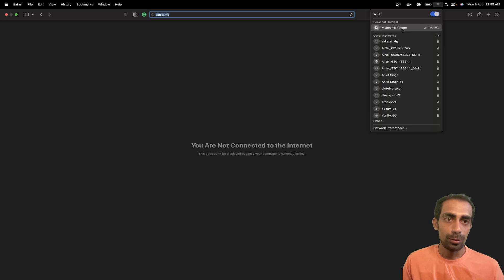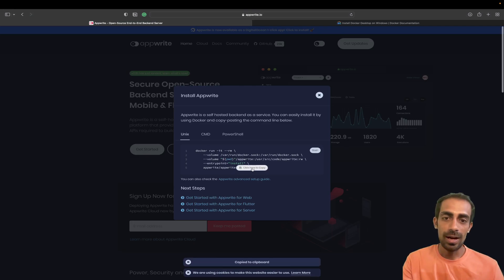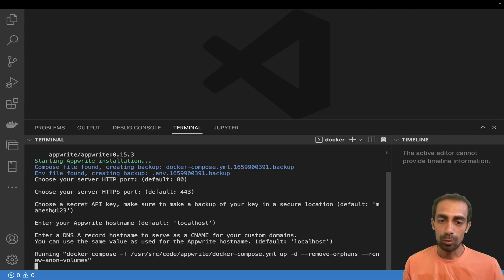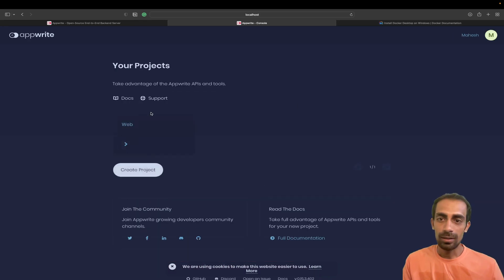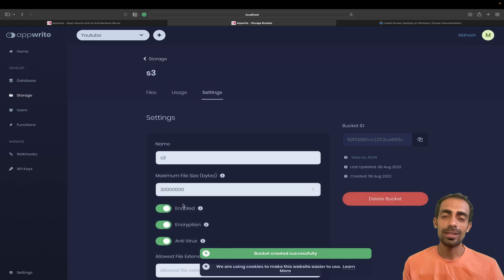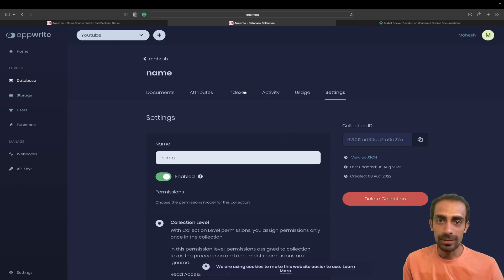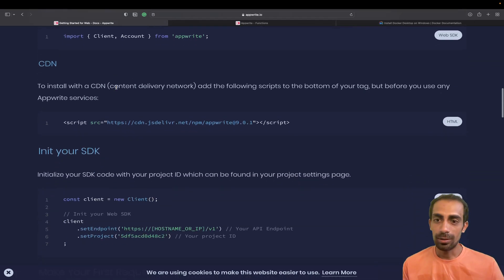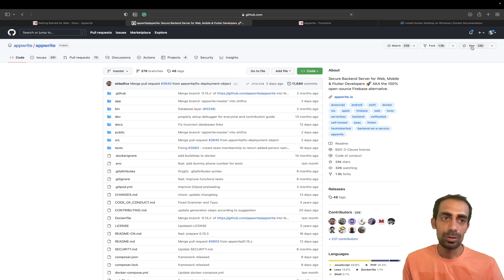Appwrite Installation | Opensource Alternative of Firebase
Appwrite is a development platform that provides a powerful API and management console to get your next project up and running quickly.  This tutorial helps you start using Appwrite with your project. Before starting, make sure you have followed the Appwrite installation guide, and that you have an Appwrite server instance up and running on your host machine or server.

My username on web: itesmaheshkariya